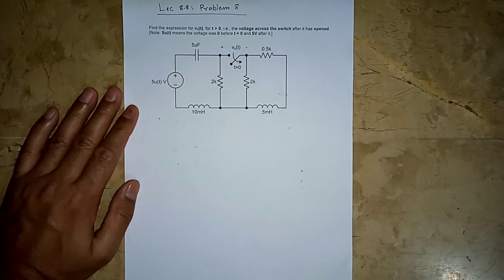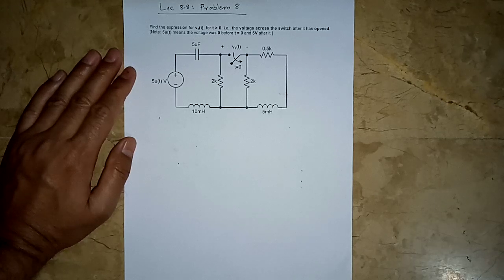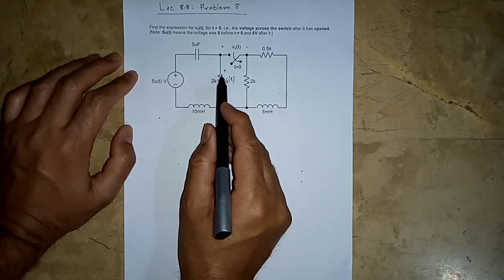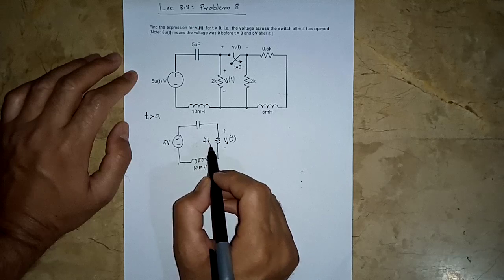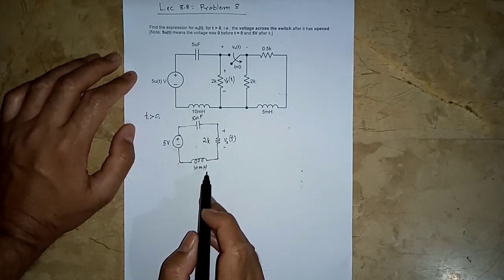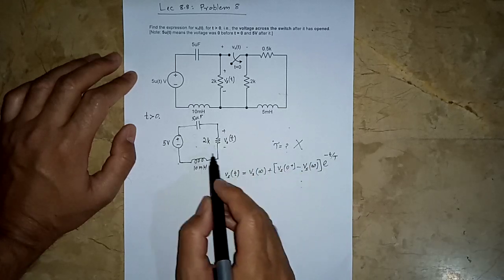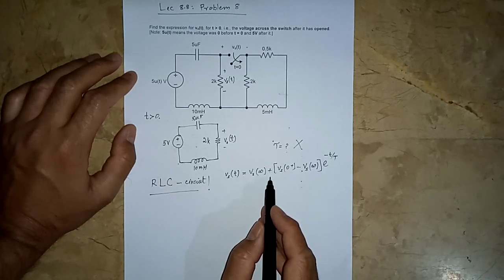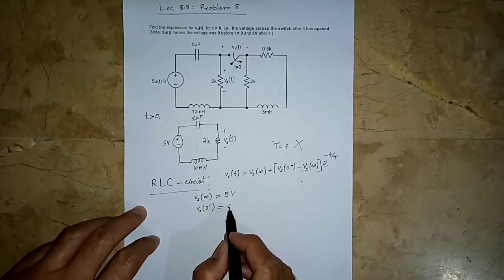VL 8.8: Problem 8